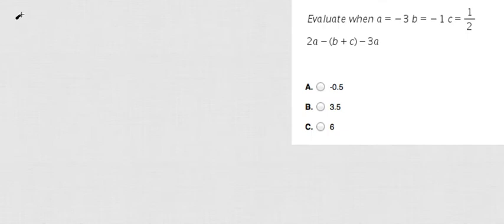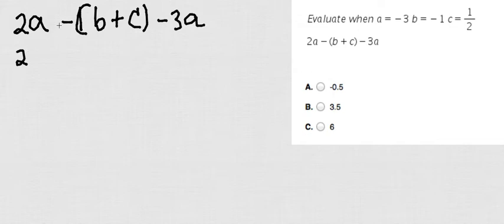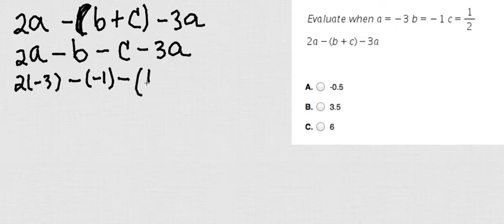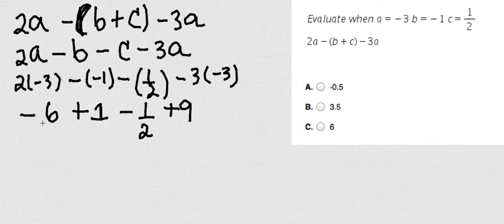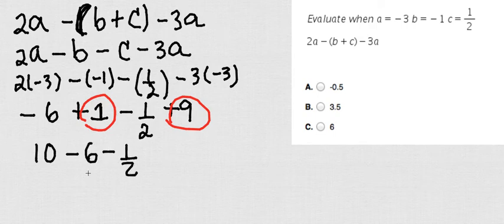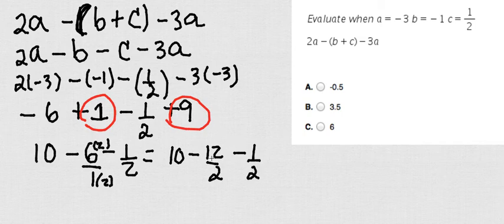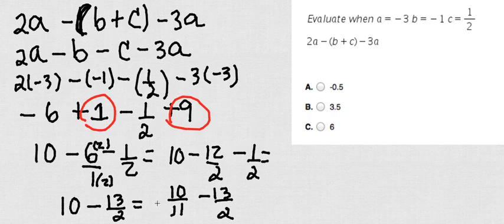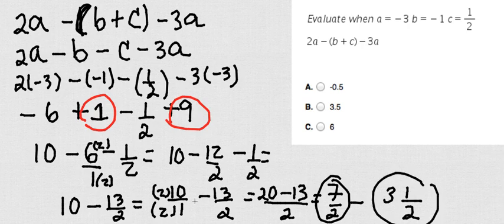How to evaluate expressions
Hi Guys,
for quizzes, videos and more